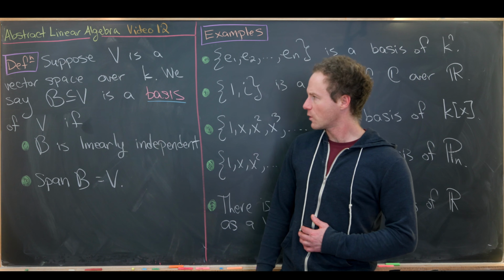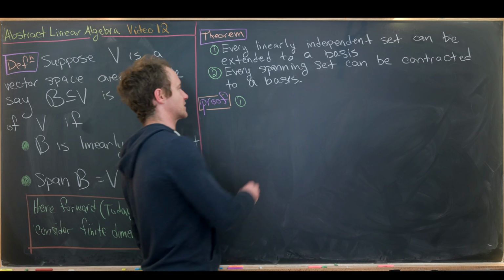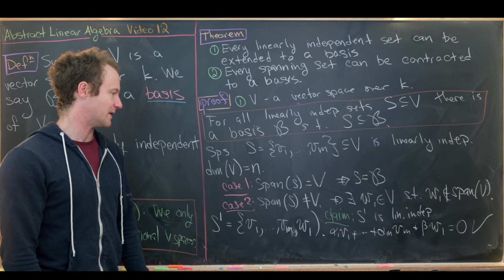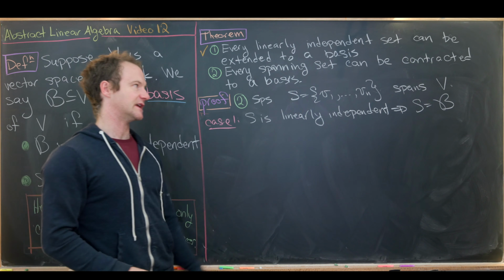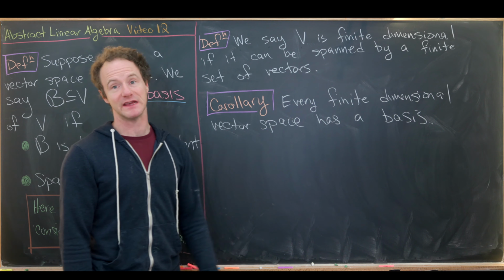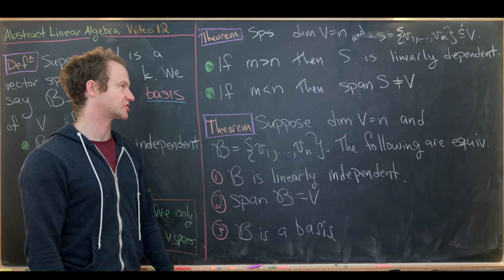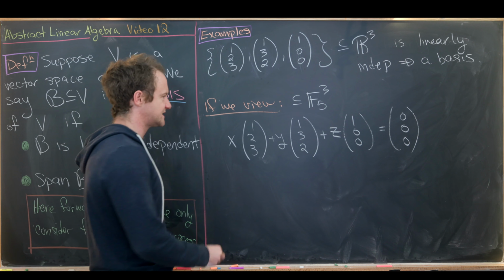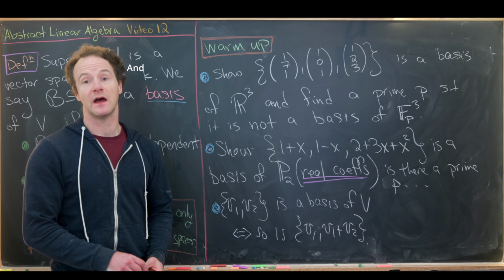The basis of a vector space part 3 -- Abstract Linear Algebra 12